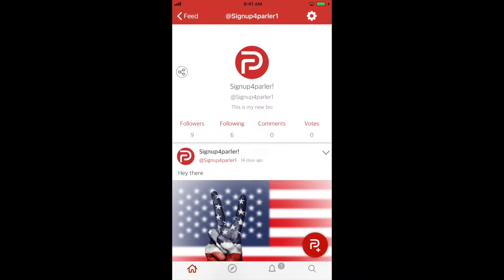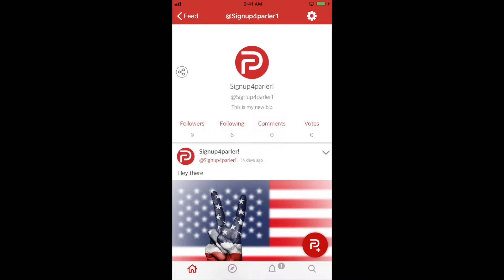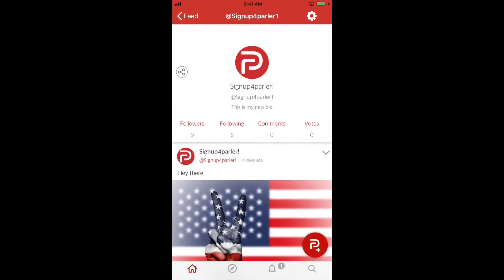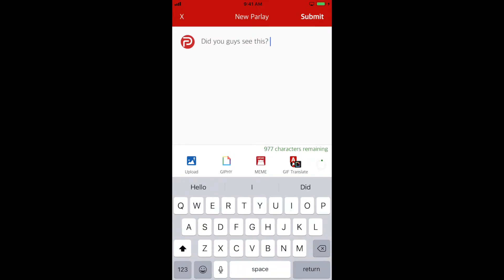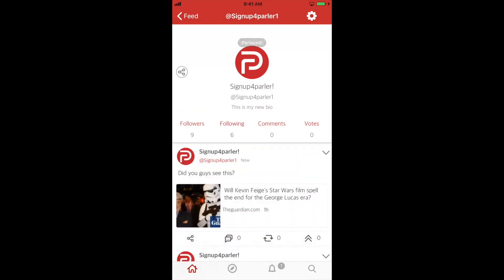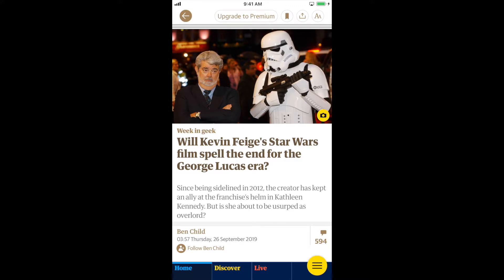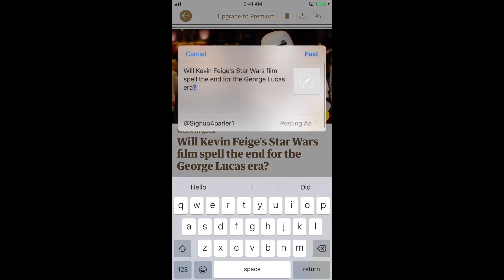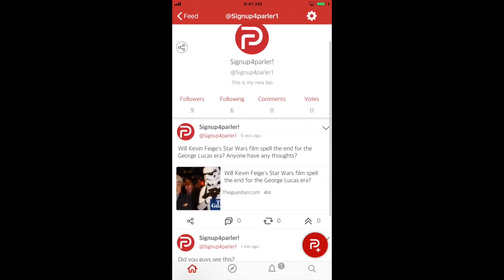Parler 101: How To Post A Link (iPhone Version)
We will show you step-by-step how to post a.k.a. Parlay a link on your iPhone.